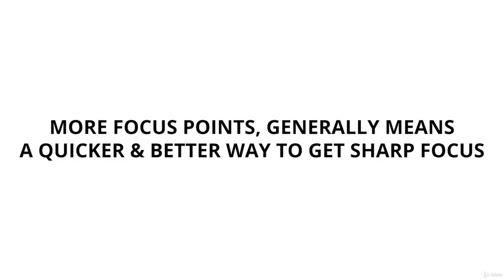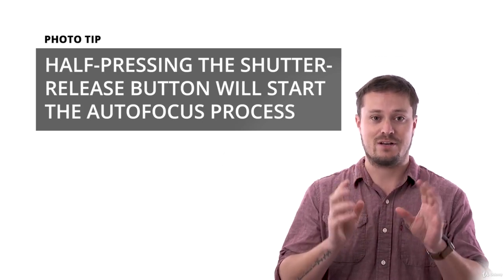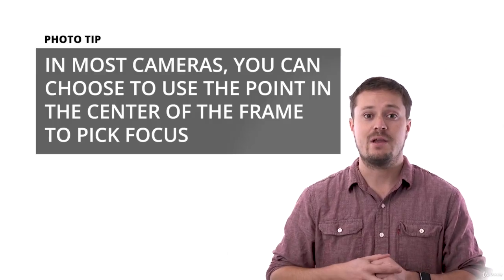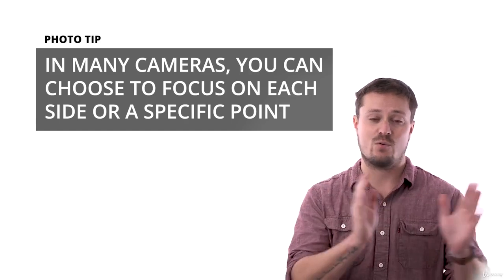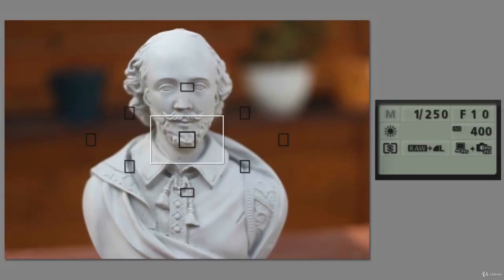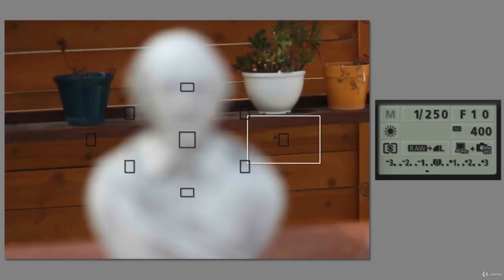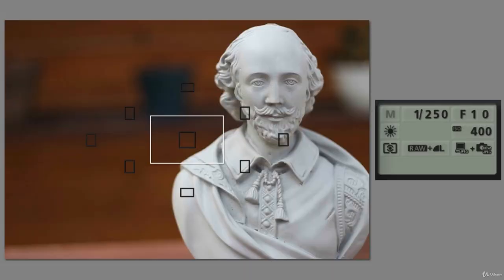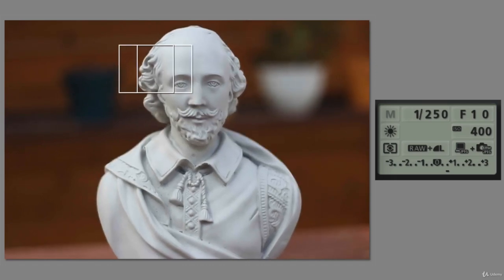6 Auto Focus Modes